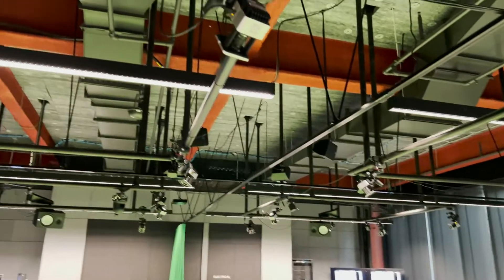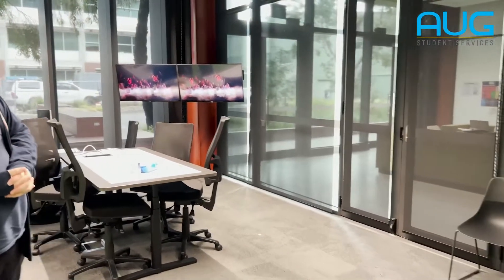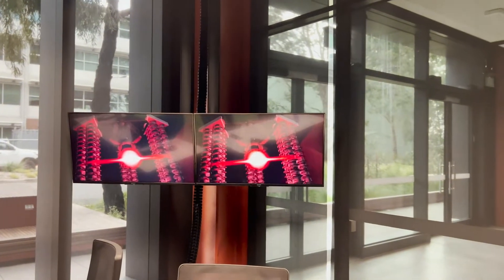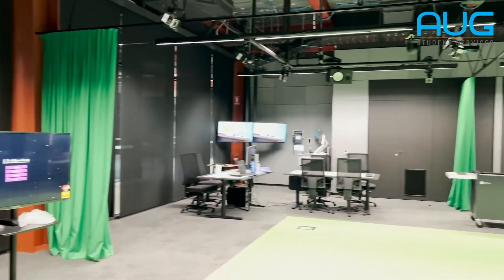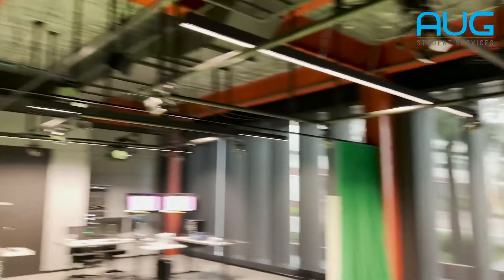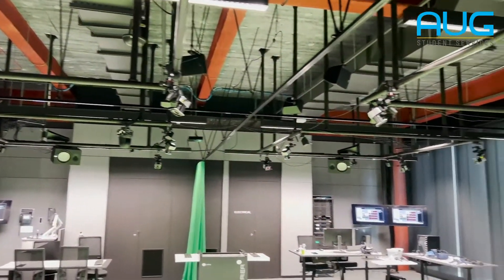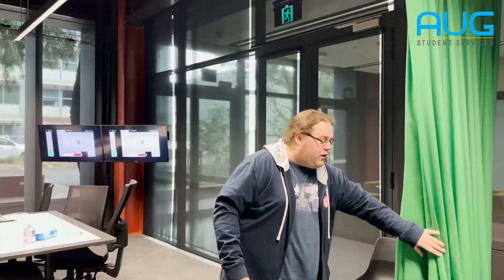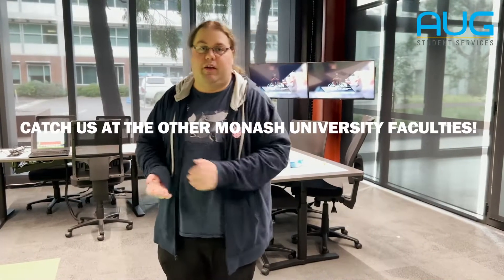Monash University Australia Clayton: Faculty of Information Technology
Interactive media🖼️ and games development👾 are the most popular courses in Monash's Faculty of IT.

What makes Monash's IT courses special is that it is the only university with a stand-alone faculty.

This means extra resources and extra care.